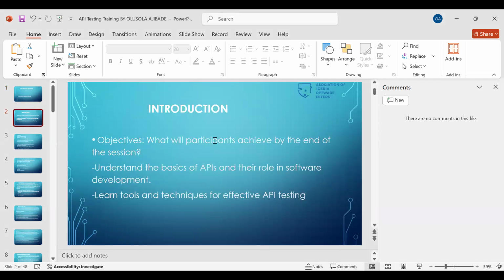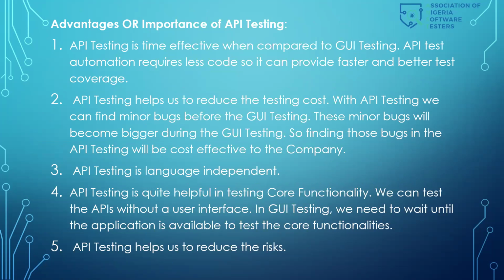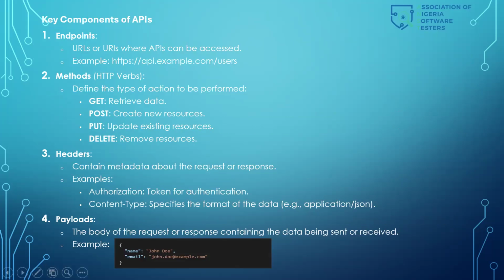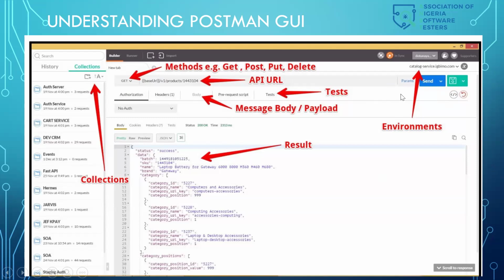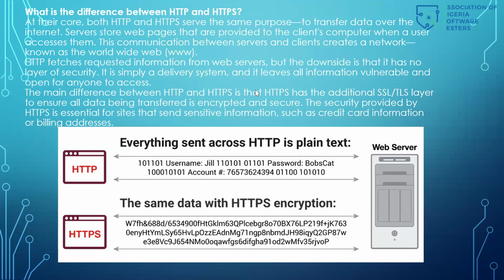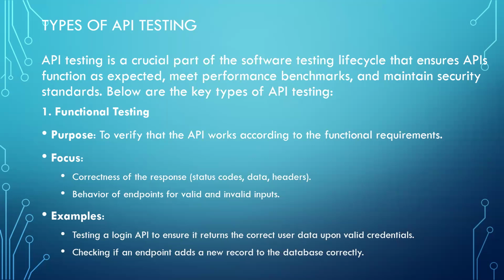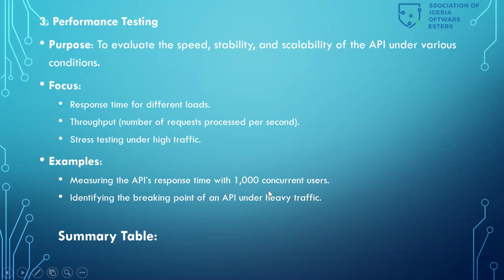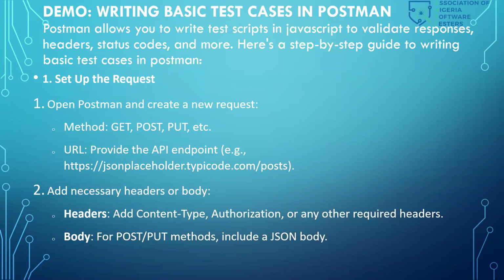APIClass1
Introduction to APIs